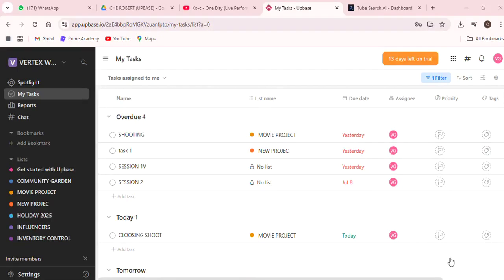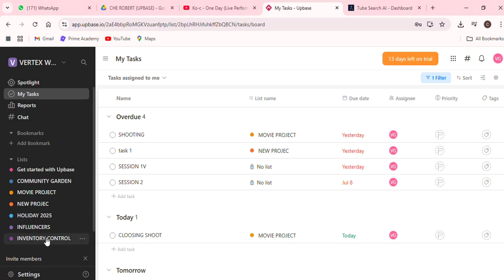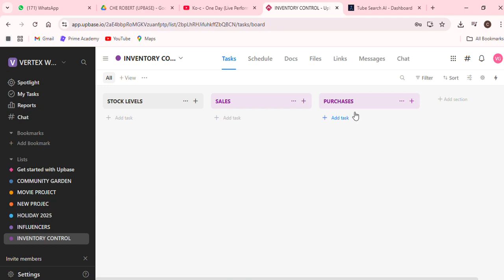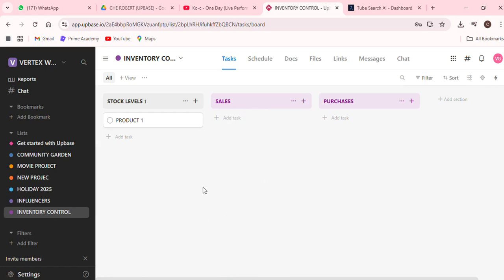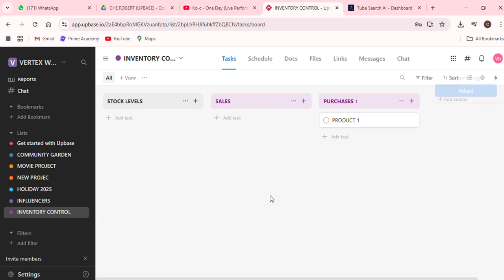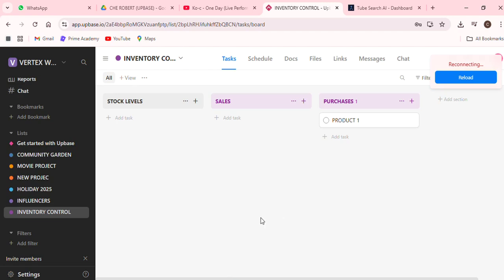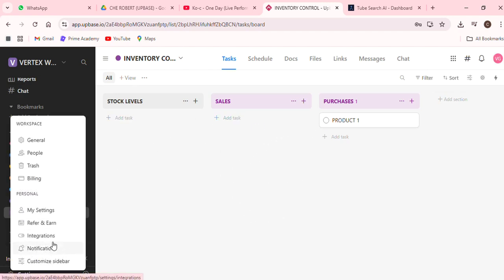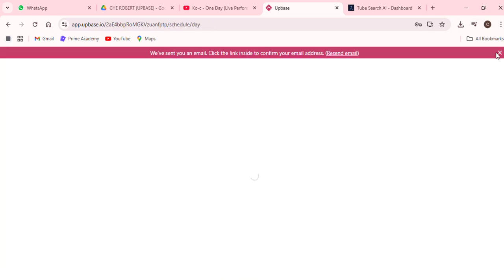How To Use UPBASE For Inventory Control (Complete 2025 Guide)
Welcome to this comprehensive How To Use UPBASE For Inventory Control (Complete 2025 Guide) tutorial! In this detailed guide, I'll walk you through everything you need to know about How To Use UPBASE For Inventory Control (Complete 2025 Guide).

 What You'll Learn in This How To Use UPBASE For Inventory Control (Complete 2025 Guide) Tutorial:
• Complete step-by-step instructions for How To Use UPBASE For Inventory Control (Complete 2025 Guide)

Whether you're a complete beginner or looking to improve your skills, this How To Use UPBASE For Inventory Control (Complete 2025 Guide) tutorial covers everything from basic concepts to advanced strategies. I've designed this guide to be easy to follow, practical, and immediately actionable.

 Why This How To Use UPBASE For Inventory Control (Complete 2025 Guide) Tutorial is Different:

 Perfect for:
• Beginners who want to learn How To Use UPBASE For Inventory Control (Complete 2025 Guide) from scratch

Questions? Drop them in the comments below! I read every comment and try to respond to as many as possible.

• Share with anyone who might benefit from learning How To Use UPBASE For Inventory Control (Complete 2025 Guide)